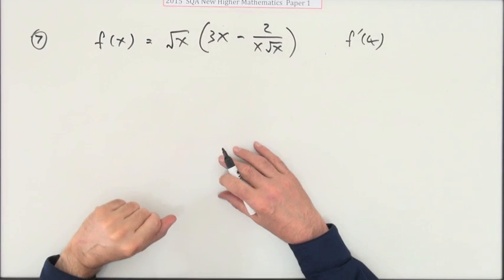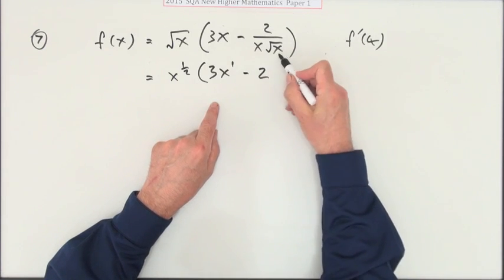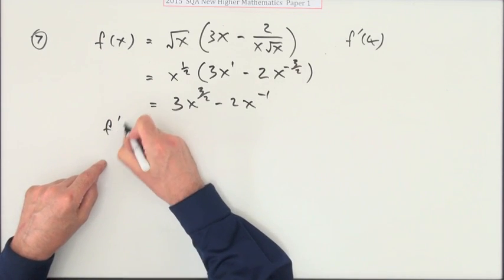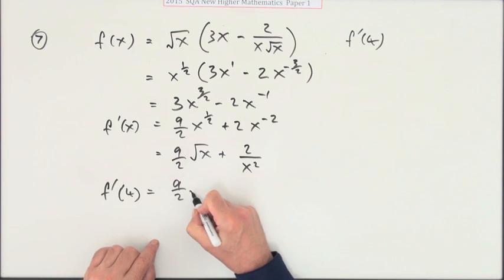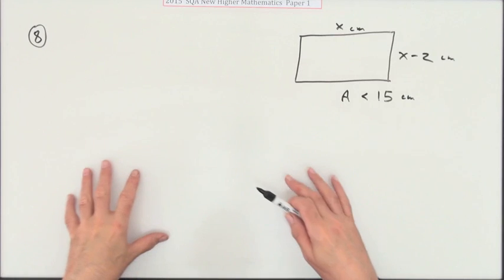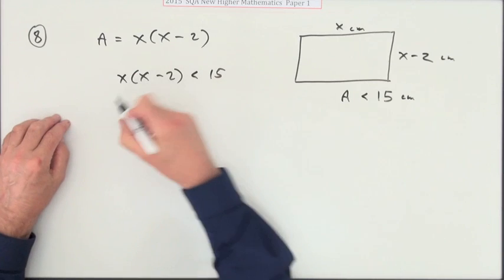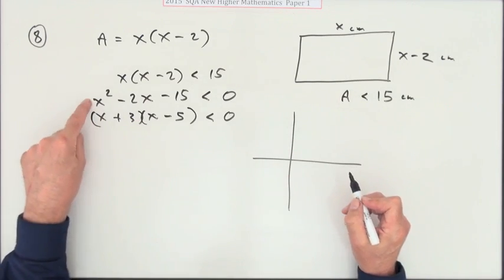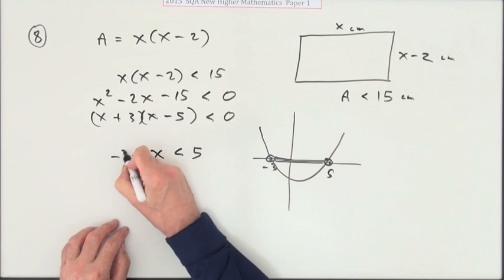2015 new Higher Maths paper 1 nos. 7 & 8 sketch